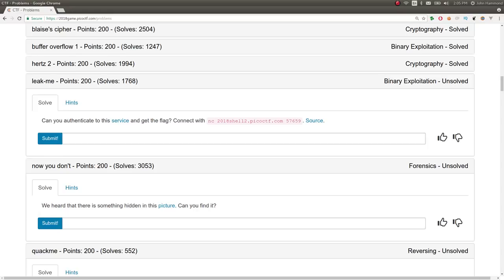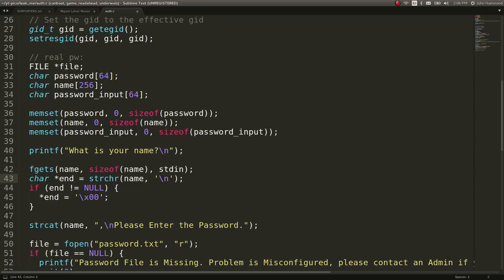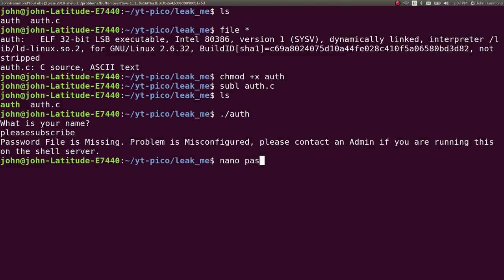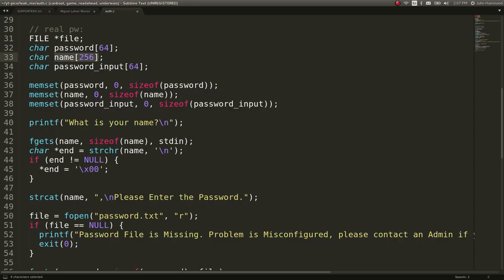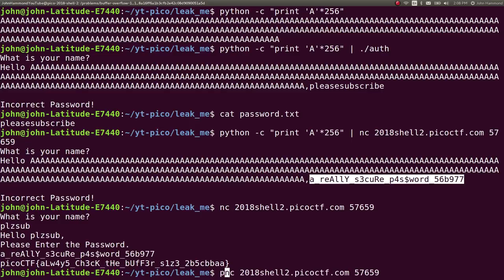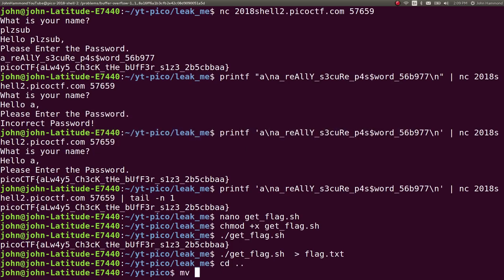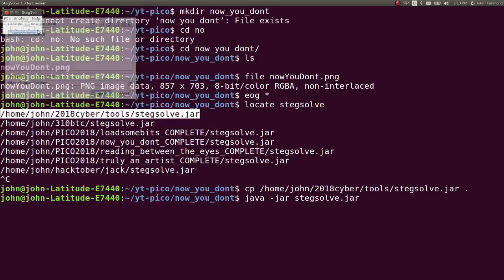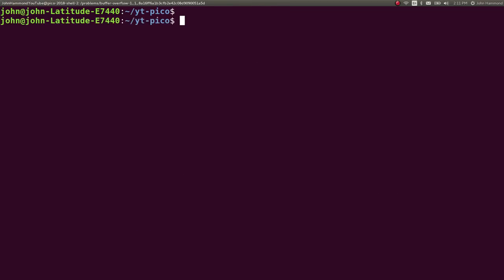picoCTF 2018 [16] leak me & Now You See Me